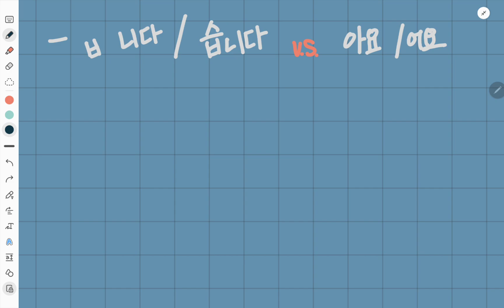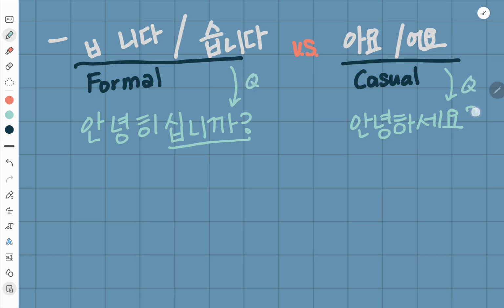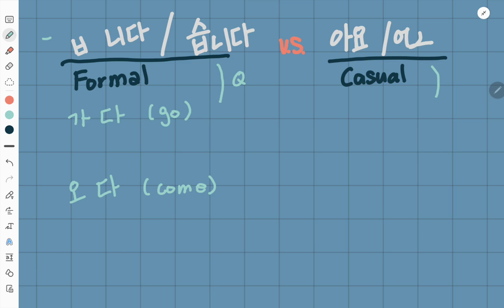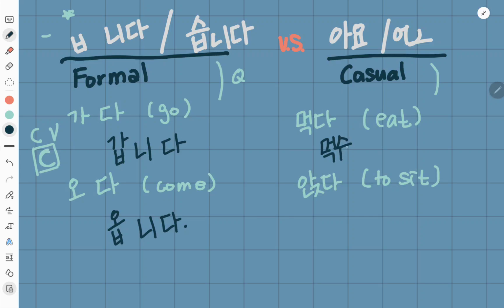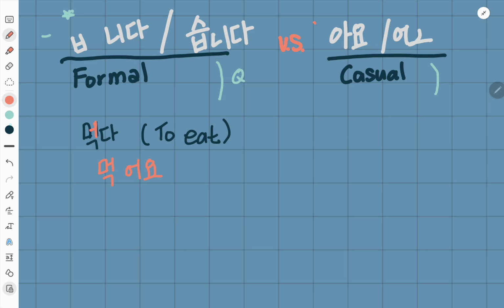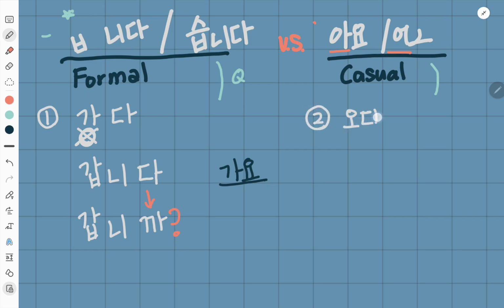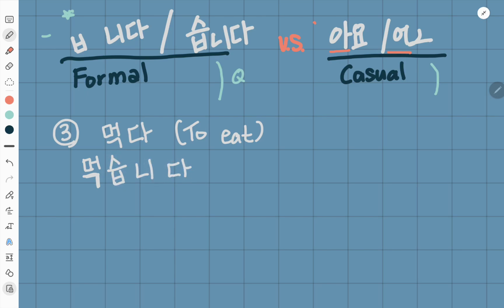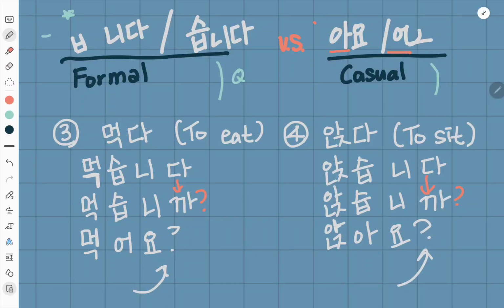[Basic Korean] Lesson 10. Present tense (습니다/아요)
1:1 Korean Class